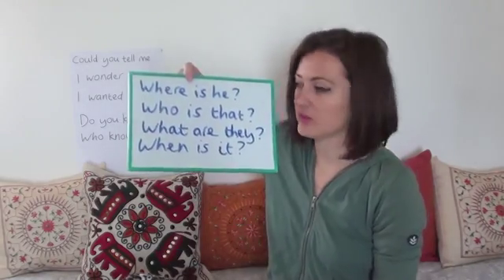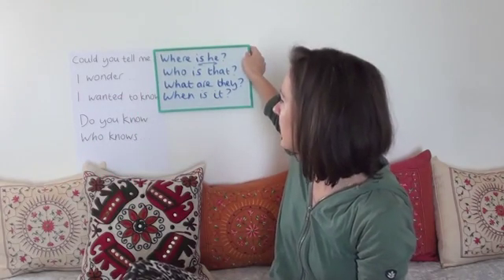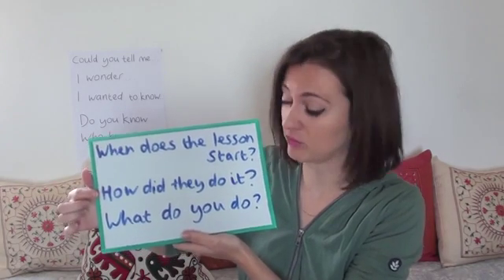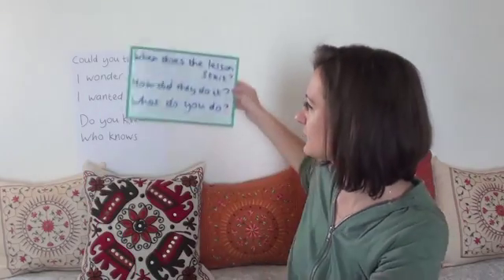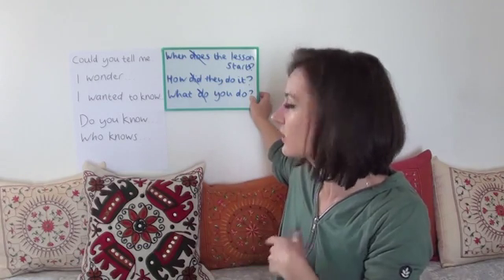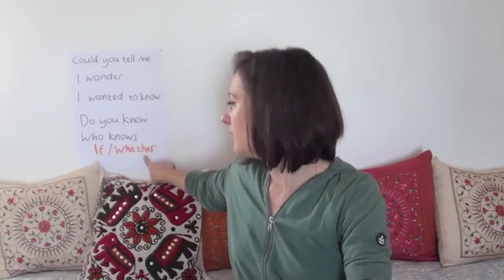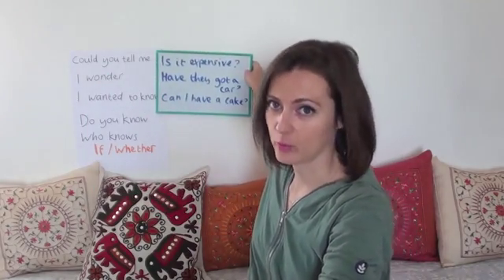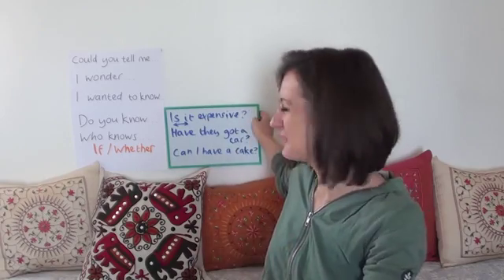ingilizce dil zamanı bedava kurslar 5 ways to ask questions like a native speaker